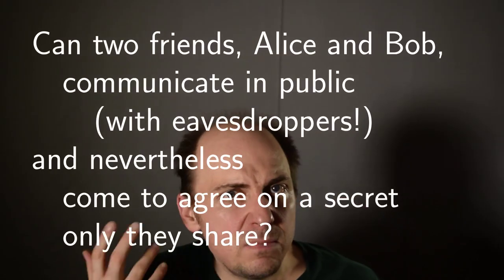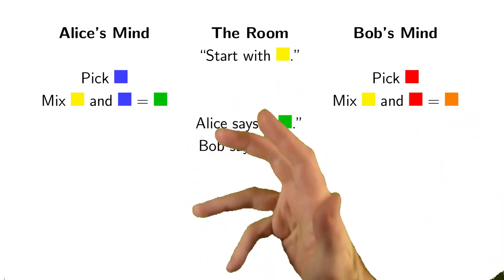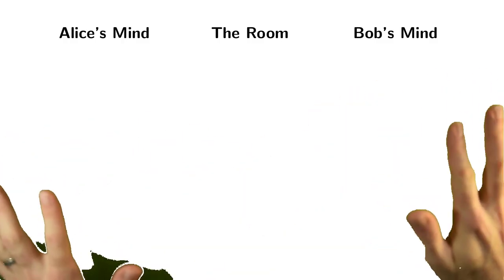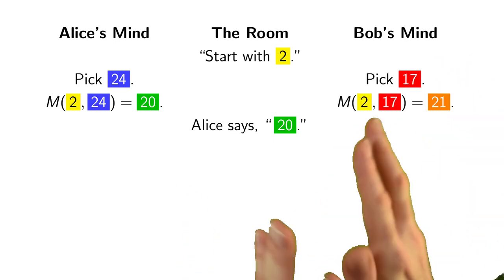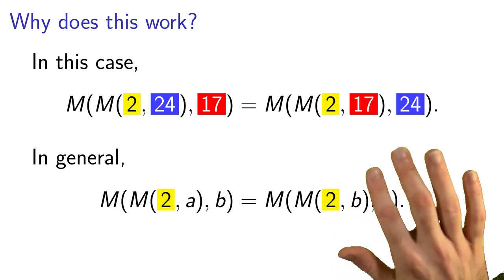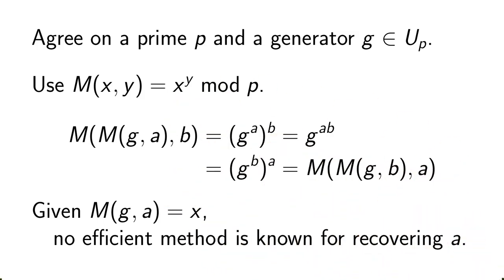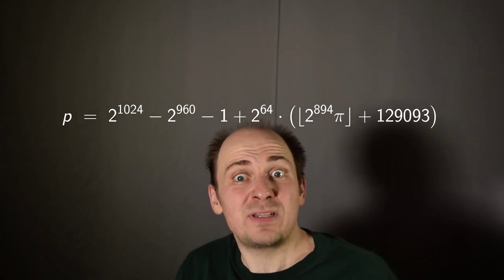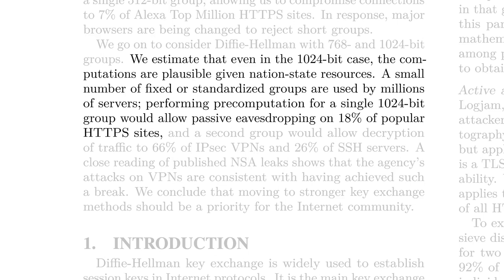Can two friends share a secret in spite of eavesdroppers? — The Ross Program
Via the Diffie-Hellman key exchange procedure, Alice and Bob will end up sharing a secret while communicating in a public channel.